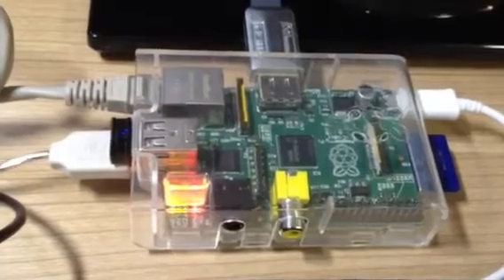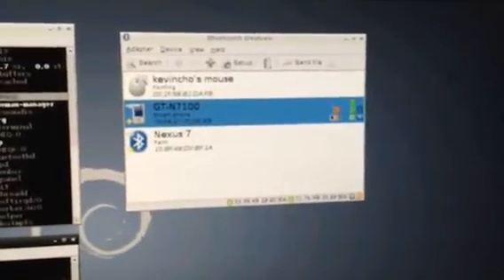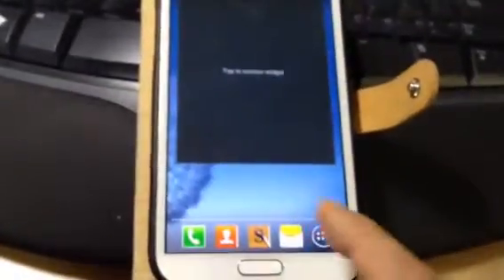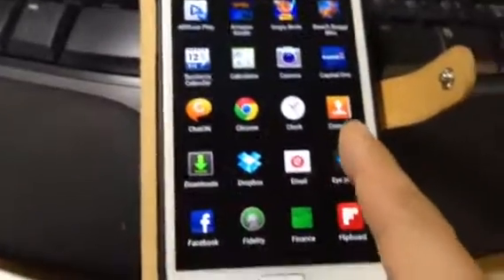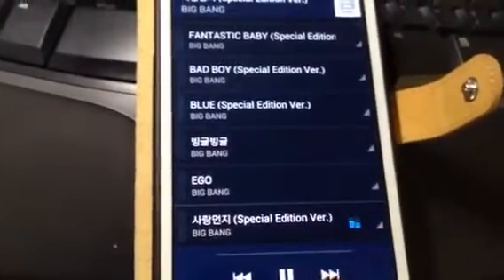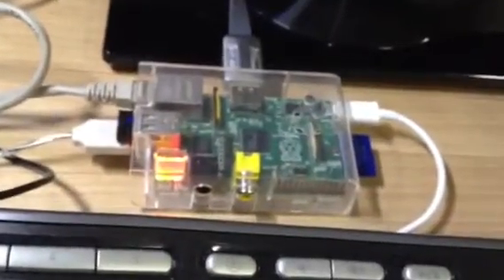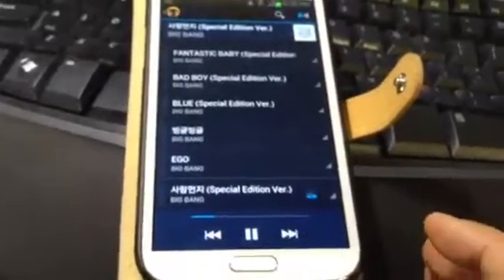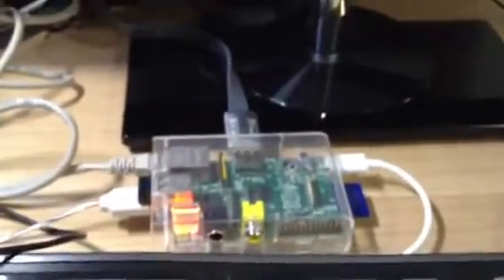Raspberry Pi as Bluetooth A2DP SINK Audio Player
Set up Raspberry Pi as bluetooth A2DP SINK playing audio stream from Android device using BlueZ linux bluetooth stack and pulseaudio.